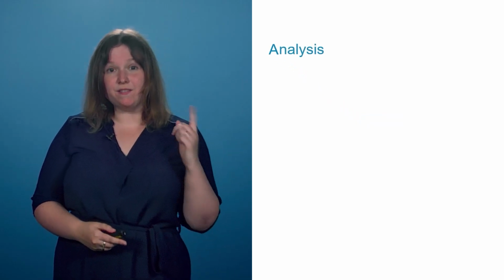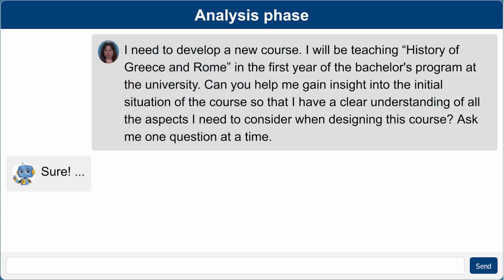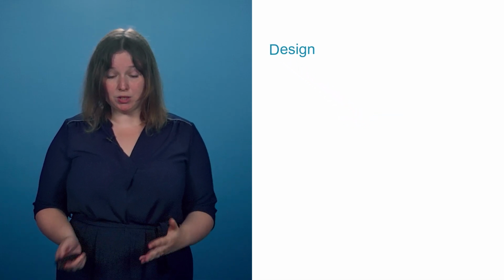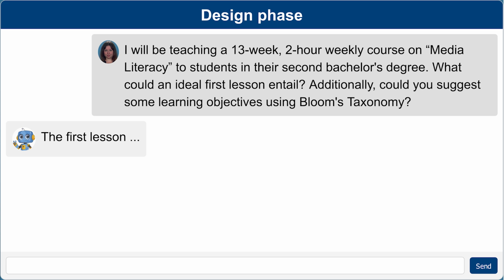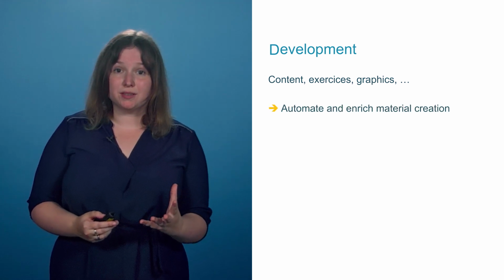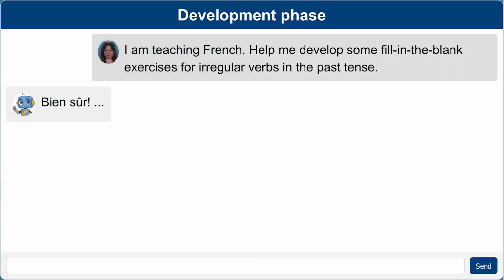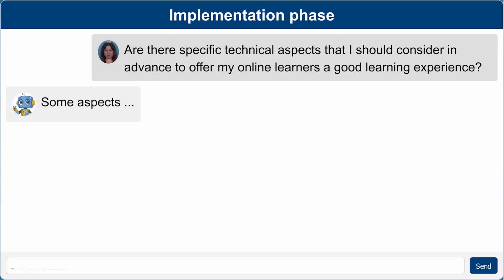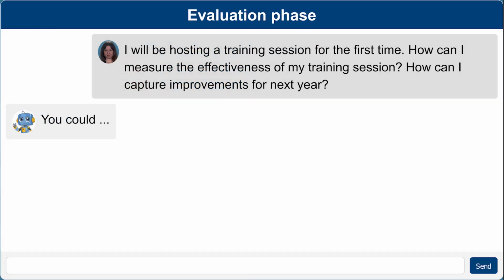Advantages of GenAI for educational delivery